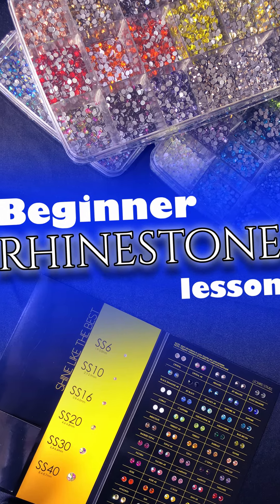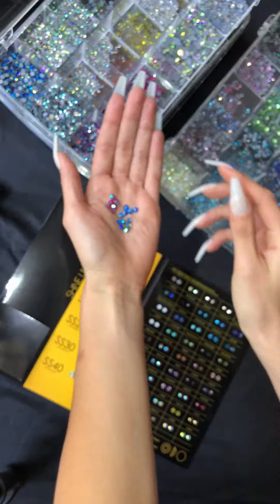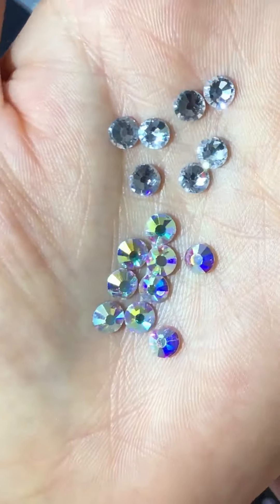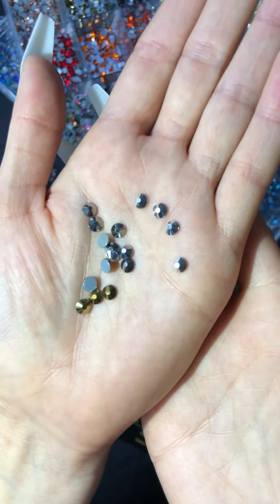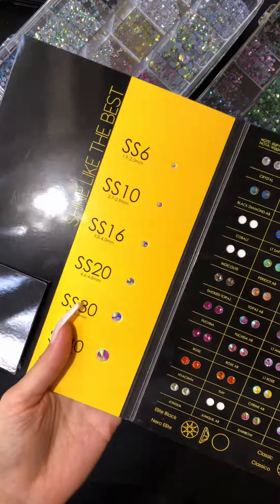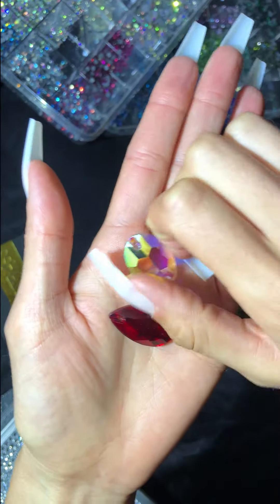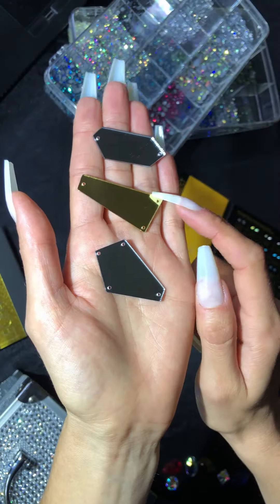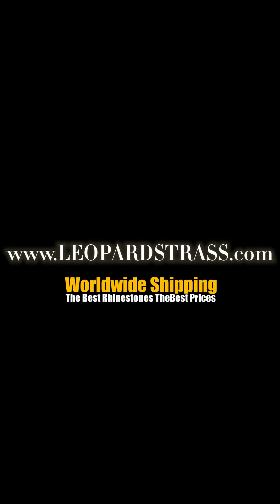💎RHINESTONE LESSONS FOR BEGINNERS💎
💎Hi BLING babes! Here's the 101 on all things sparkly...
We hope you enjoyed this quick lesson, let us know which part you found most helpful! 🥇🥈🥉
For more ideas and information about Rhinestones and everything Sparkly visit ➡️